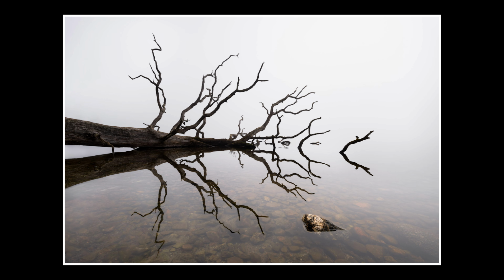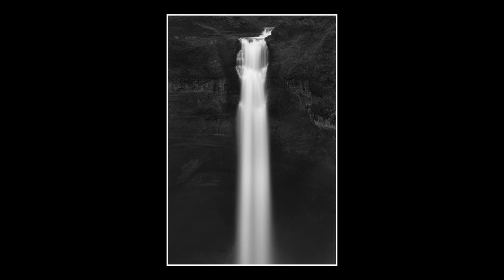7 STEPS to MASTER MINIMALIST photography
I love minimalist landscape photography. It's a completely other way of seeing and photographing the world and very contrary to my epic landscape photography style. Minimalism is all about isolating the subject and what you elave out of the frame is as important as what you leave in! With minimalism less is indeed more! So, here are seven steps to take incredible minimalist photos.

0:00 - Defining the a style
1:30 - Step 1, What gear?
2:20 - Step 2, What to photograph?
3:15 - Step 3, Where to go?
5:17 - Step 4, What conditions?
6:45 - Step 5, What settings?
7:49 - Step 6, Minimal editing (before and after examples)
9:19 - Step 7, Try again and break uniformity

Sigma 20-200
Tamron 25-200mm
BACKPACK:
DJI Mavic 4 Pro (drone)
DJI Mini 5 pro (smallest drone)